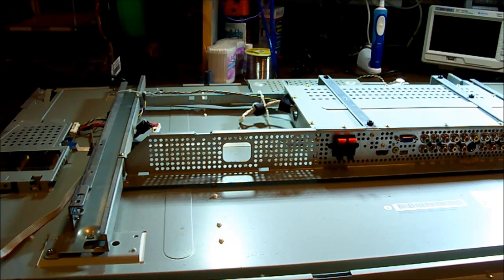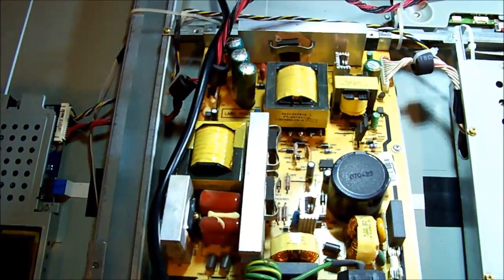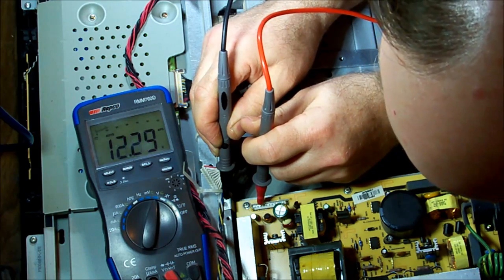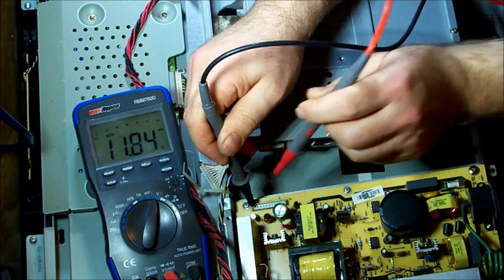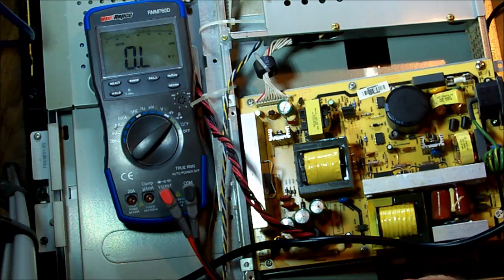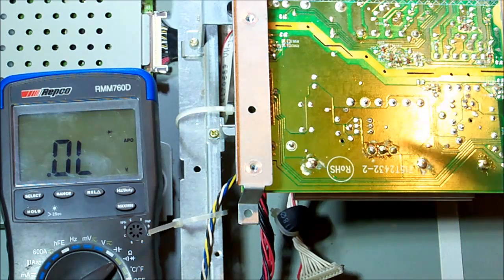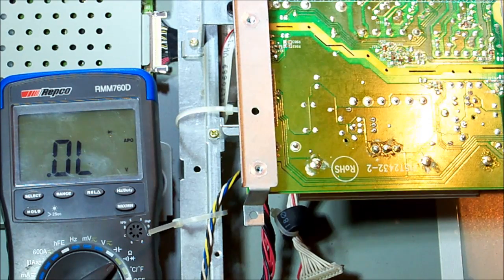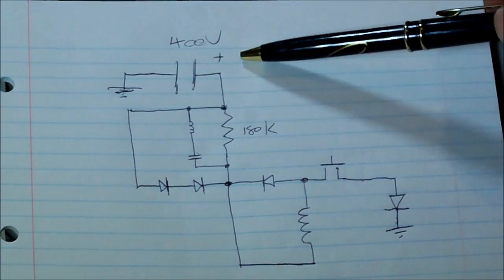Philips 42ta2800 LCD TV no power repair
This time I find out why the power supply won't start up.